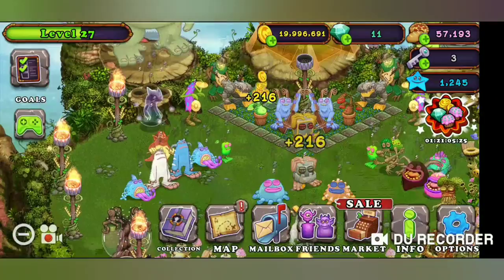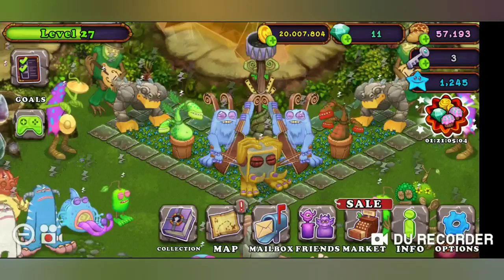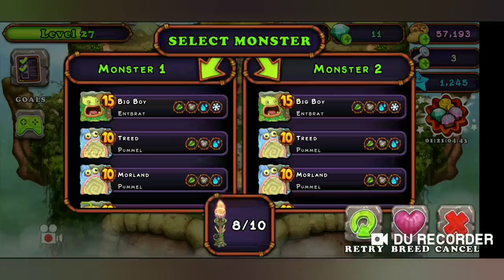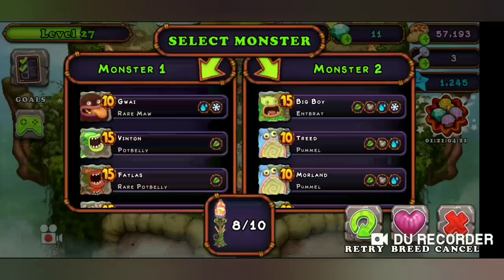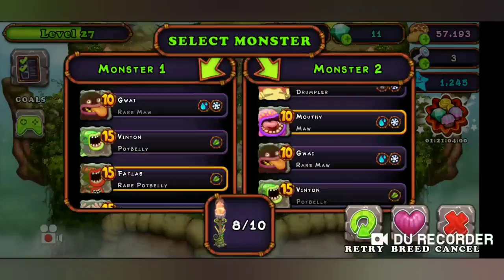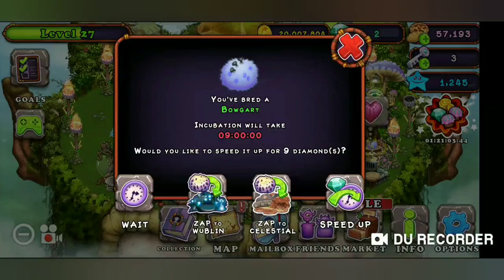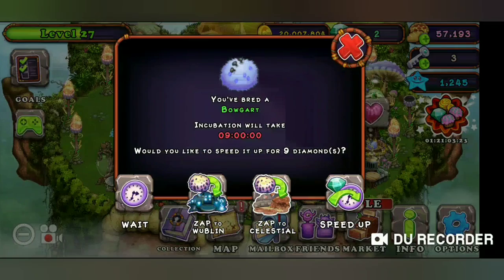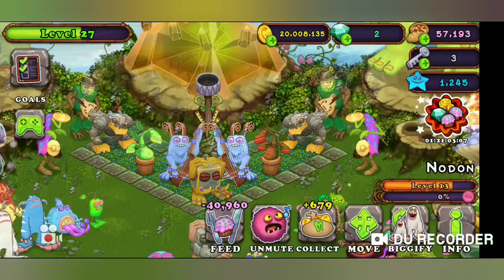How To Breed Bowgart!!! | My Singing Monsters!!!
Hello Everyone My Name Is GoldenAleX And Today I will Show You How To Breed Bowgart